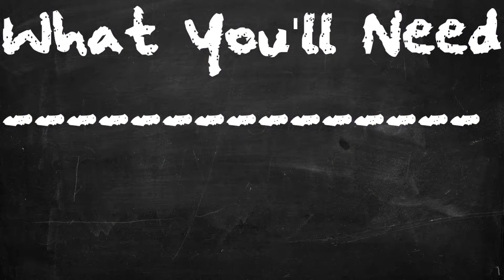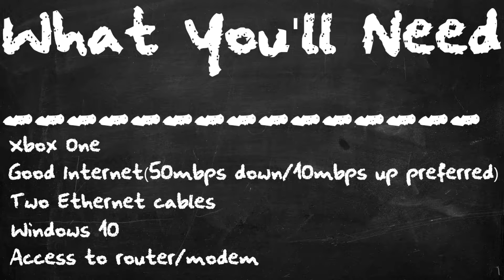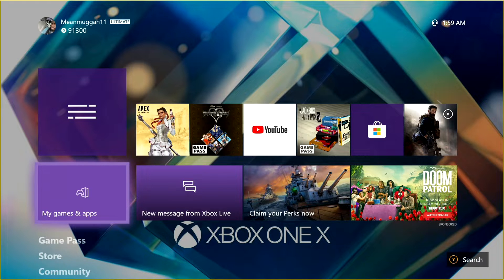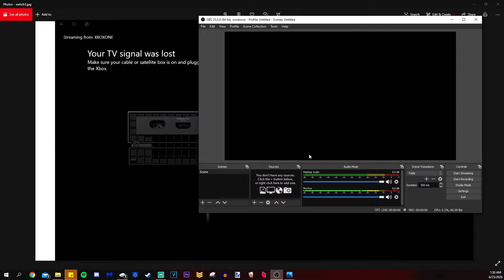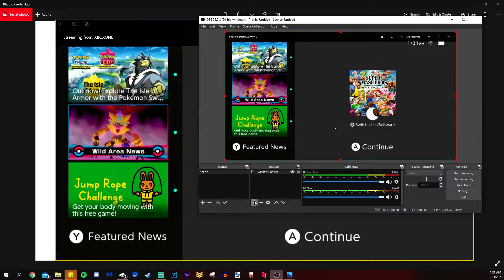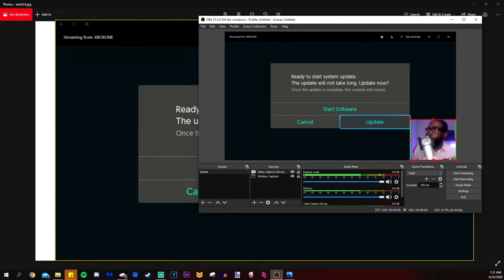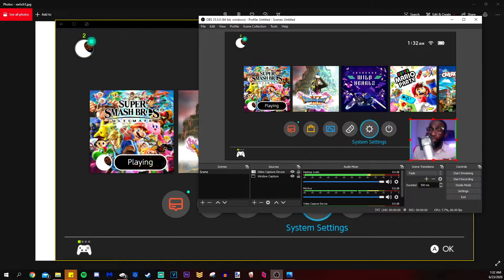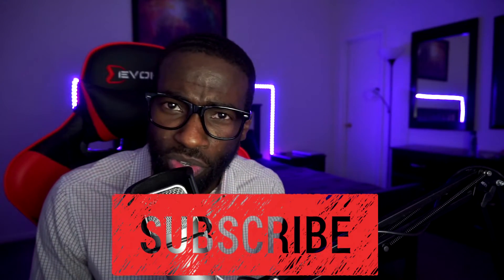How to Stream With Your Switch While Using Your Xbox as a Capture Card in OBS!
THIS METHOD NO LONGER WORKS. I've privated the video, but that takes away the views and prevents me from getting monetization so I'm forced to keep it up until my channel has reached 4,000 hours. There are cheap capture cards on Amazon and I have a tutorial on how to use a capture card with the Nintendo Switch. Feel free to check that video out.

Ever wanted to show off your skills at Smash Bros. Ultimate, the beautiful vistas of Hyrule, or Min Min's legs but you don't have a capture card but you DO have an Xbox One lying around? Fret not. Here's how to stream with your Nintendo Switch THROUGH your Xbox One, using it as a capture card in OBS or Streamlabs OBS. Watch this video and learn how to get your most colorful games on Twitch without spending a dime.
Instrumental: Harris Heller - Moons of Lylat